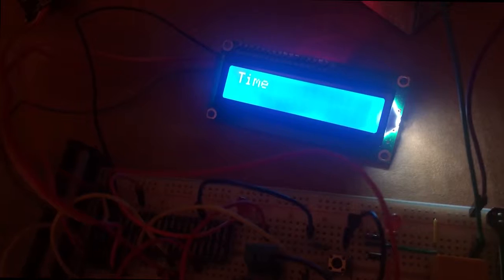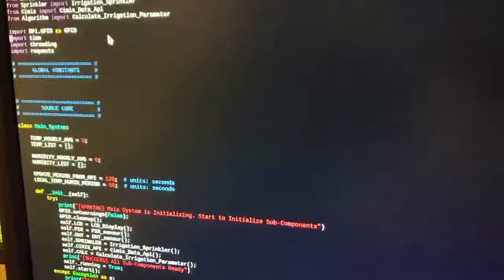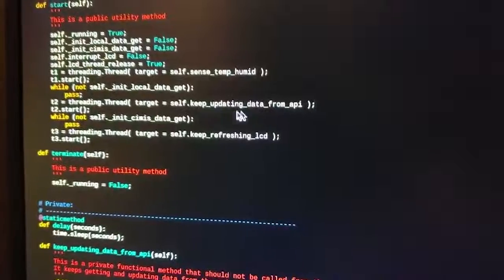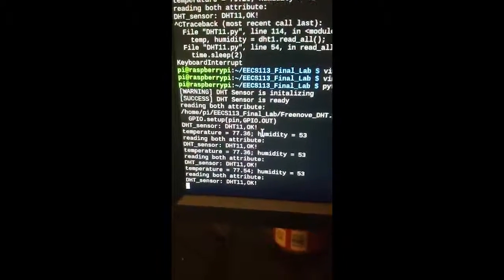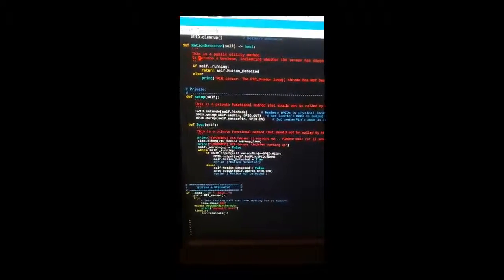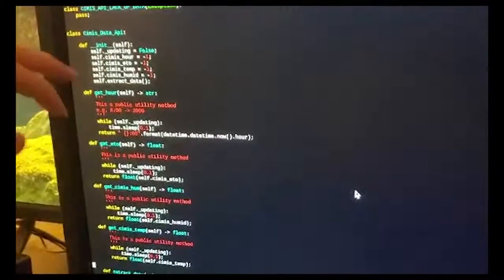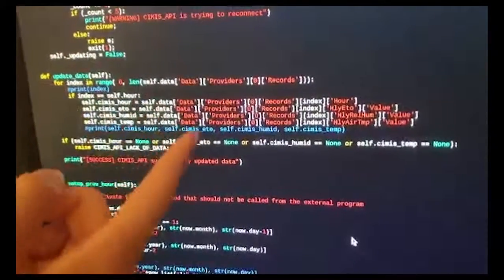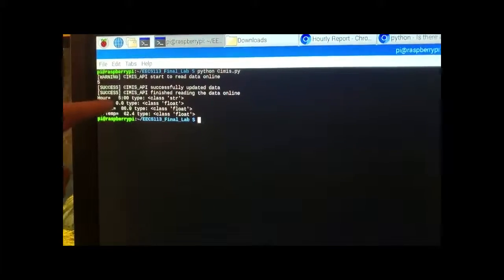Final Lab Presentation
Team Segmentation Fault